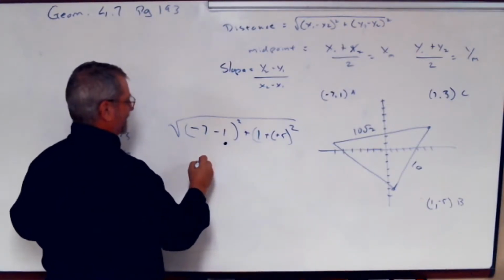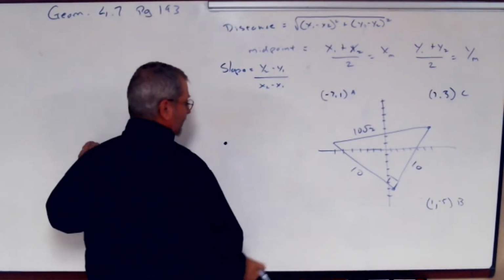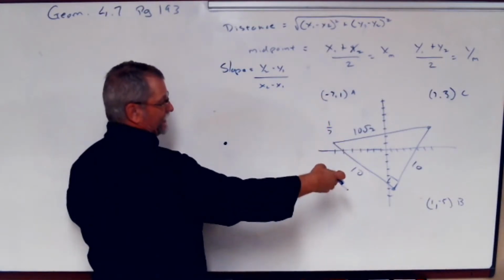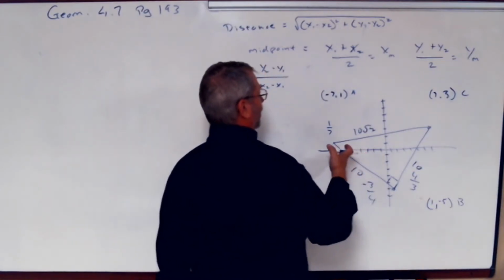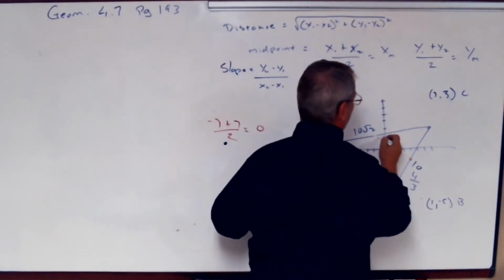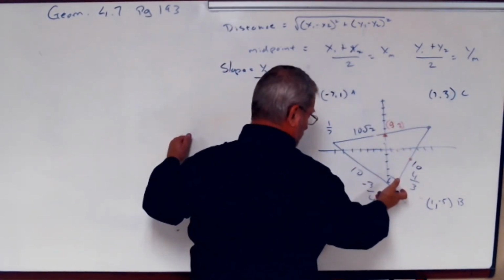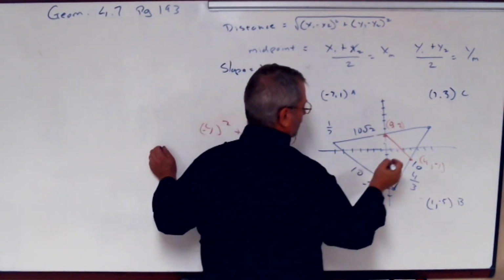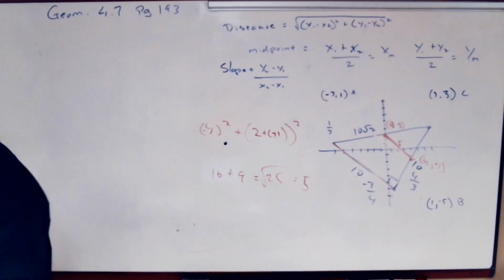Geom L - 4.7 Part 2 (watch one right after the other)